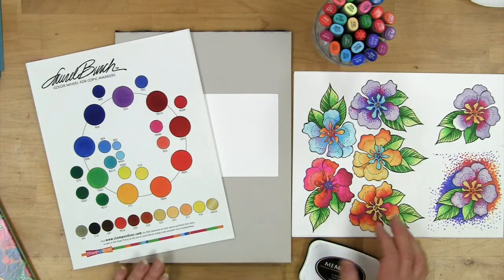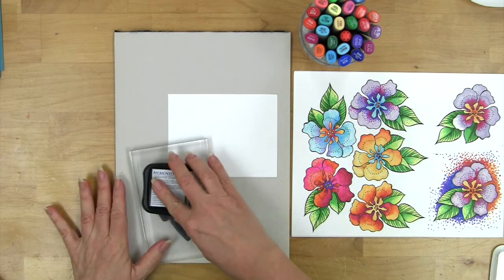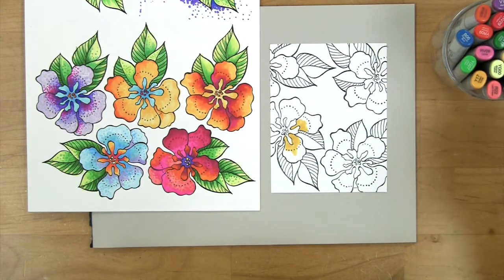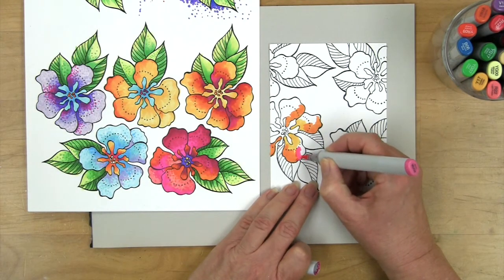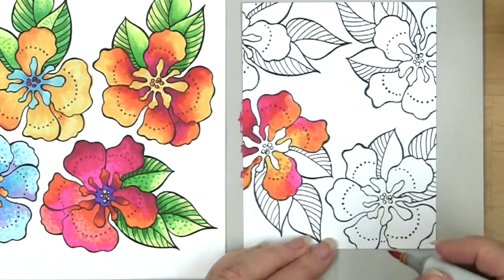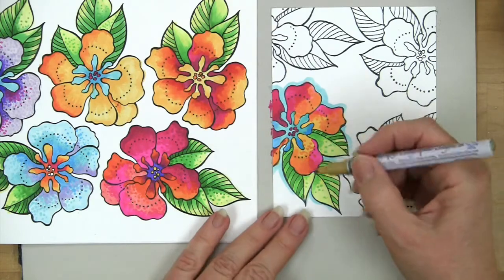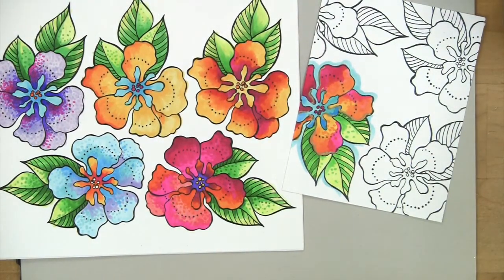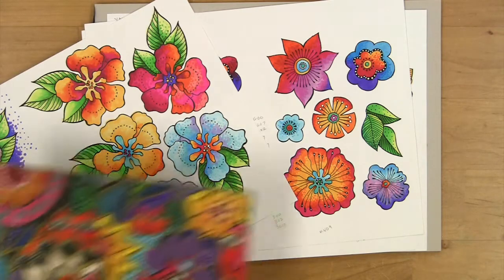Laurel Burch Coloring Close Ups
Fran Seiford gives you tips for coloring Laurel Burch images using Copic Markers. She'll show you quick blending ideas and the coloring chart we've created.